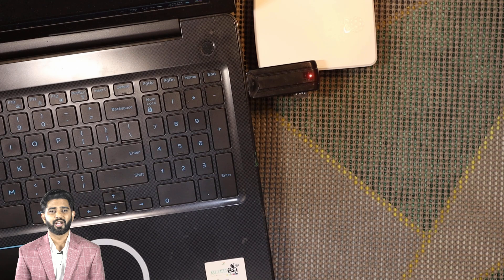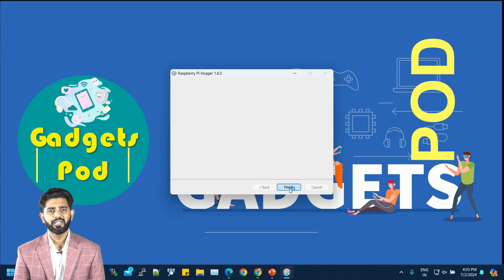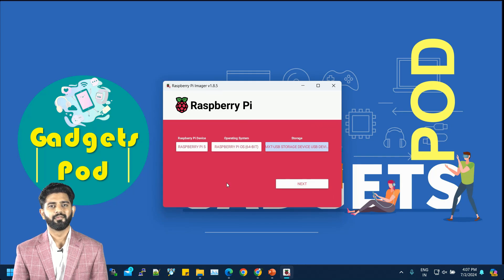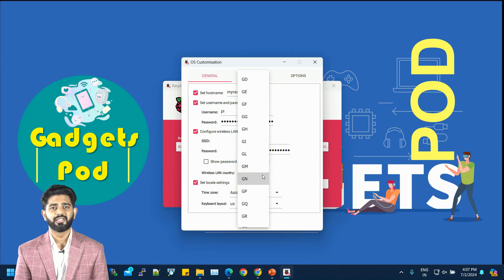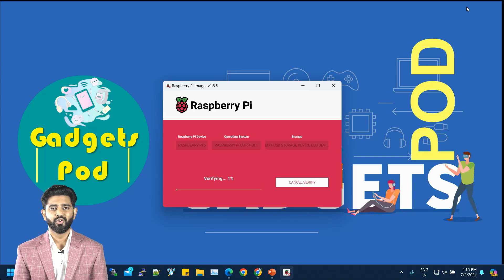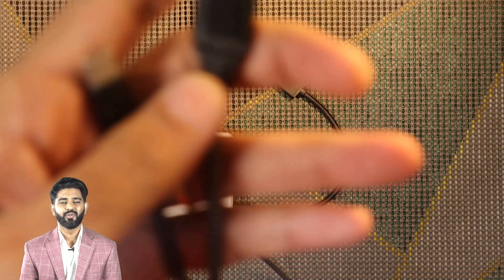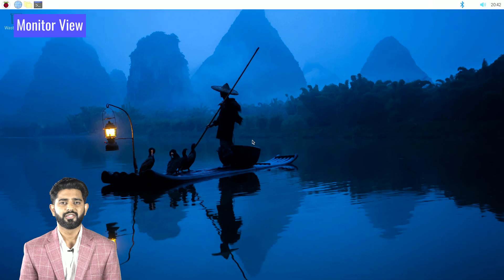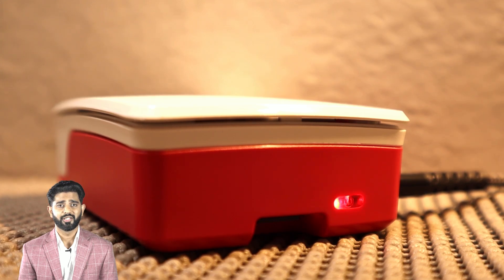Complete Guide to Installing Raspberry Pi OS on Raspberry Pi 5 : Easy Setup Tutorial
In this informative video, we guide you through the process of installing Raspberry Pi OS on a microSD card for your Raspberry Pi 5, enabling you to set up your device for a variety of DIY computing projects. Whether you're a beginner looking to get started with Raspberry Pi or an enthusiast seeking a refresher, this tutorial provides clear, step-by-step instructions on how to install the operating system.

Join us as we walk you through the following steps:

Preparing the microSD Card:
Learn how to format and prepare the microSD card to ensure compatibility with the Raspberry Pi 5.

Downloading Raspberry Pi OS:
Discover the official Raspberry Pi OS and learn how to download the latest version from the Raspberry Pi website.

Using Raspberry Pi Imager:
Explore the Raspberry Pi Imager software and see how it simplifies the process of writing the Raspberry Pi OS image onto the microSD card.

Flashing Raspberry Pi OS onto the microSD Card:
Follow the instructions in Raspberry Pi Imager to write the Raspberry Pi OS image onto the microSD card.

Inserting the microSD Card and Powering Up:
Insert the microSD card into the Raspberry Pi 5 and connect the necessary peripherals to prepare for the initial boot.

Configuring Raspberry Pi OS:
Follow the on-screen prompts to configure the Raspberry Pi OS, including language settings, Wi-Fi setup, and other preferences.

Verifying WiFi and Other Settings:
Check the Pi Dashboard to confirm it's connected to your WiFi and verify that other settings, such as your Pi's name, are correctly configured.

Updating the Raspberry Pi:
Learn how to update your Raspberry Pi if an update link appears at the top left of the screen.

By the end of this video, you'll have successfully installed Raspberry Pi OS on your microSD card using Raspberry Pi Imager, ready to explore the vast possibilities of your Raspberry Pi 5. Whether you're interested in coding, electronics, or creating your own projects, Raspberry Pi offers a versatile platform to unleash your creativity.

Start your Raspberry Pi journey today and unlock the potential of DIY computing!

GadgetPod

Purchase Link:
🔗 Raspberry Pi 5 8GB RAM, SBC, Raspberry Pi5 8GB